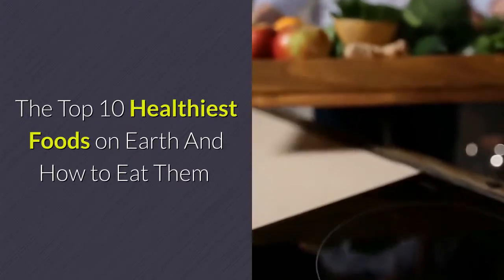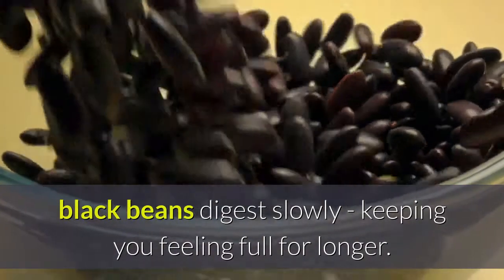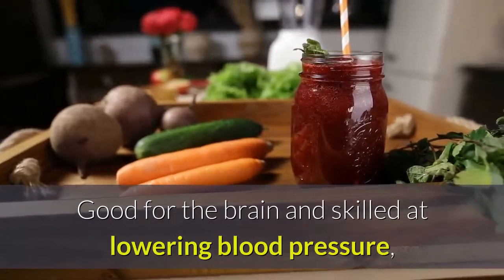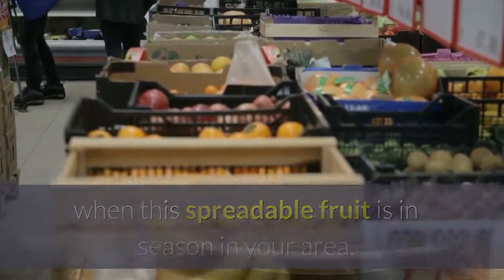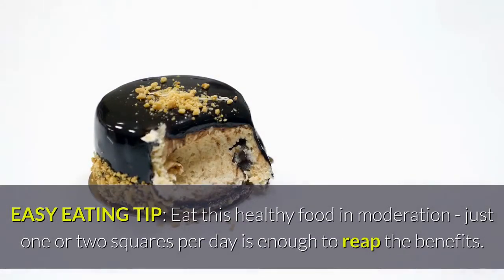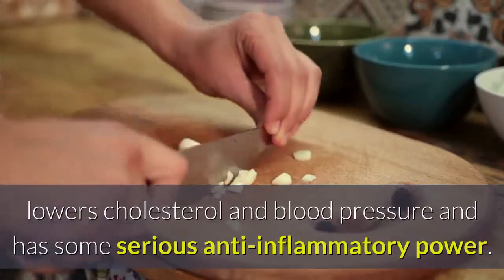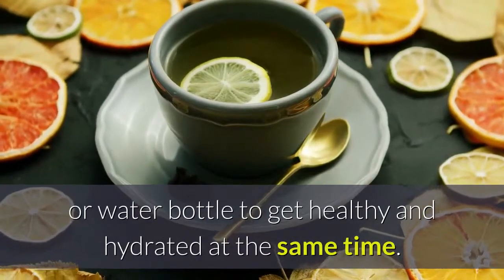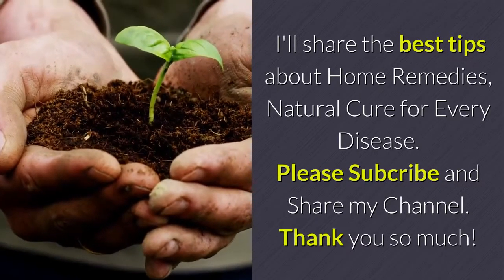The Top 10 Healthiest Foods On Earth And How To Eat Them